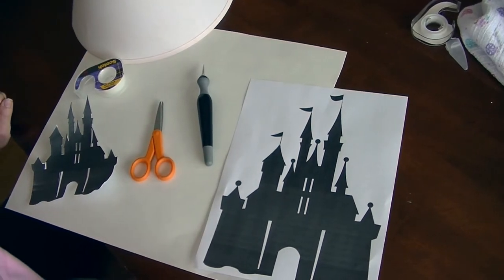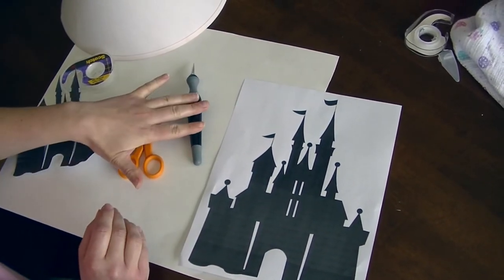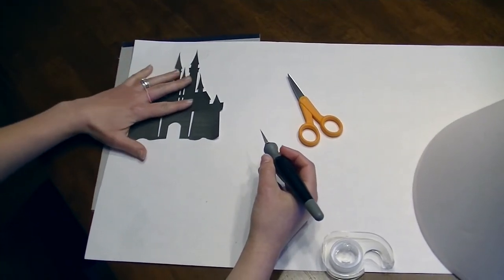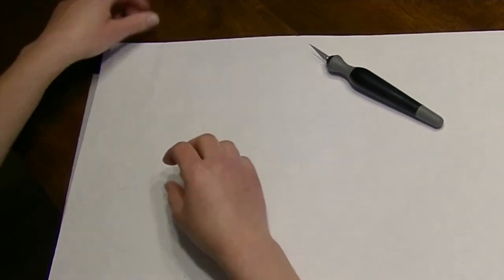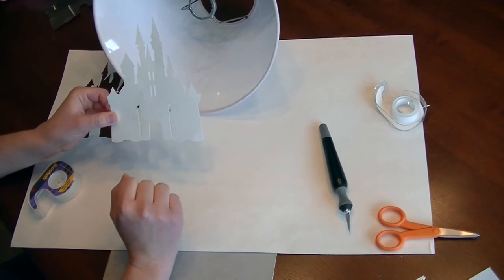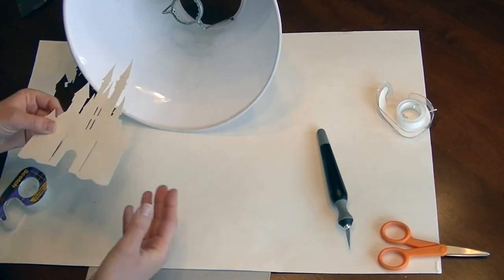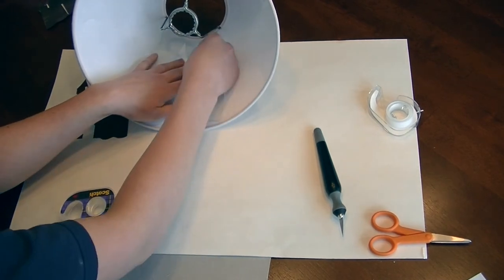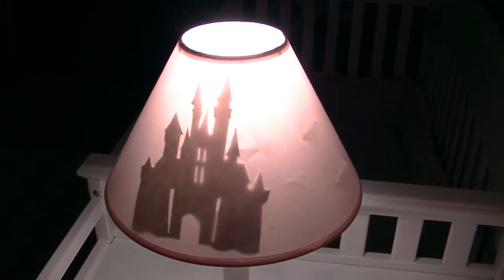DIY Disney Lamp Shade Tutorial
A do-it-yourself tutorial on how to make your own Disney lamp shade!

For tips on how to beat the crowds at the parks